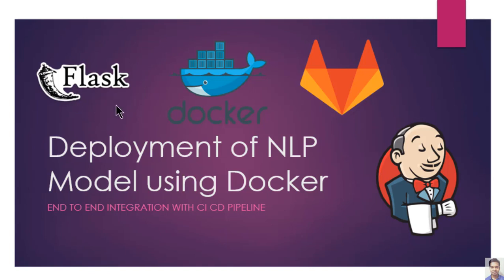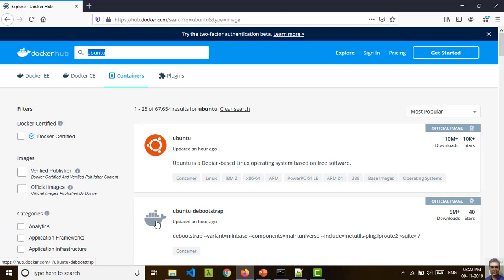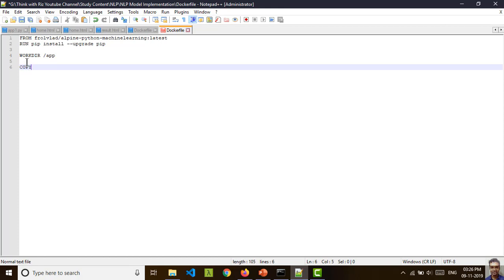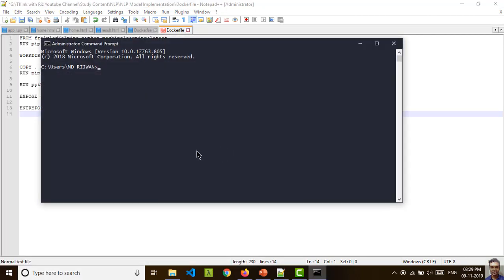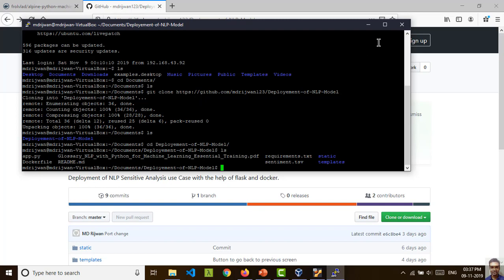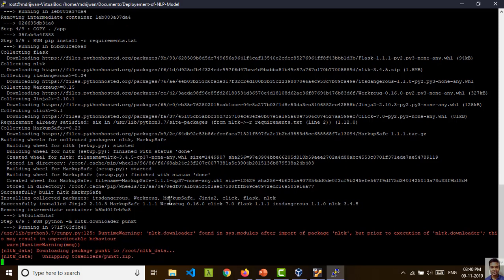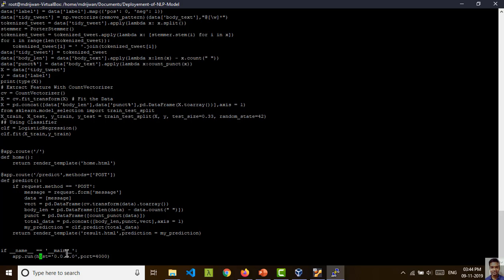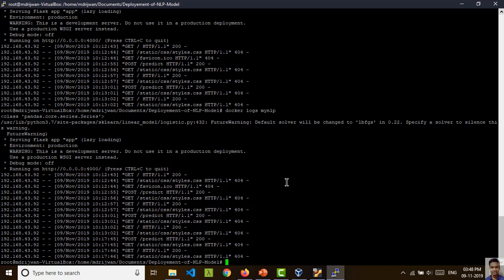ML Model Deployment Part 3: Deploy NLP Machine Learning Model Flask App to Docker.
👉This is Part 3 of 4 parts NLP machine learning model deployment series or Playlist available on this channel.

🔥 This video will explain Writing Dockerfile, Docker Images, and Container and how we containerize our Machine Learning Flask application using docker.

🔥Exciting tools and techs needed to deploy your machine learning algorithm. That includes Flask, Docker, GitLab and Jenkins.

✌The remaining part of the video and the GitHub code used are given below.

❤ We are the team of Machine learning and Data scientists wanting to share the right information with the enthusiast like you.

Happy Machine Learning !!

Machine Learning,
Artificial Intelligence,
Python,
Flask,
Frameworks,
Model deployment,
Deep Learning,
Tutorial,
Tutorials,
Technology,
Natural Language Processing,
Programming.